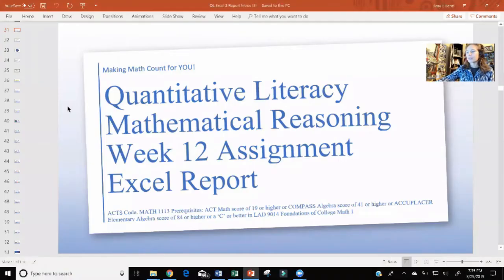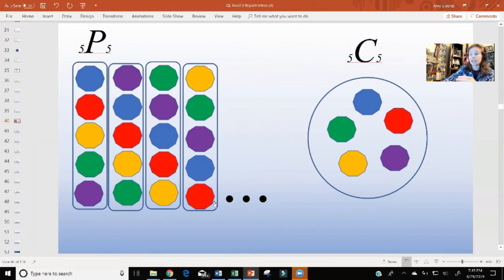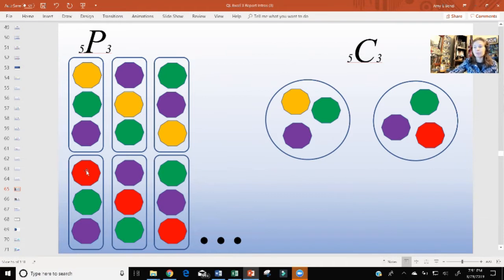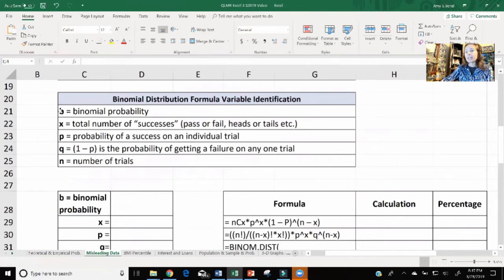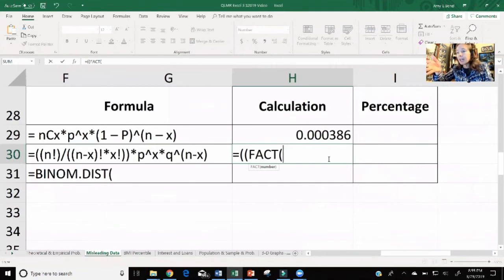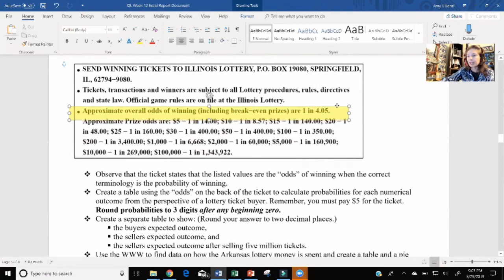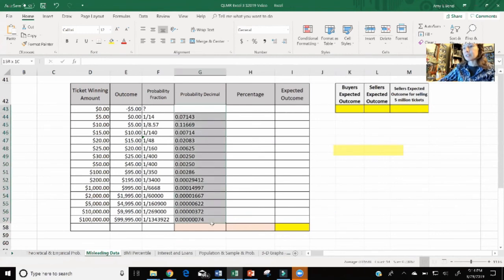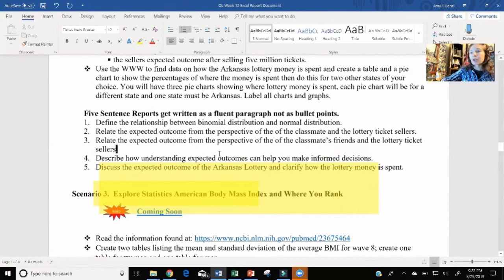QLMR Week 12 Excel 3 Scenario 2 S2019